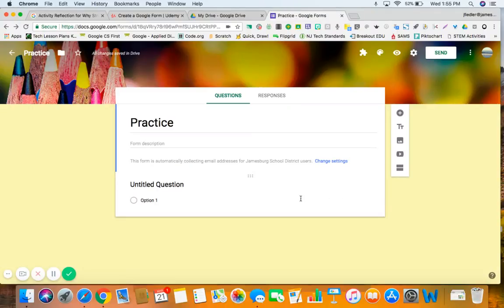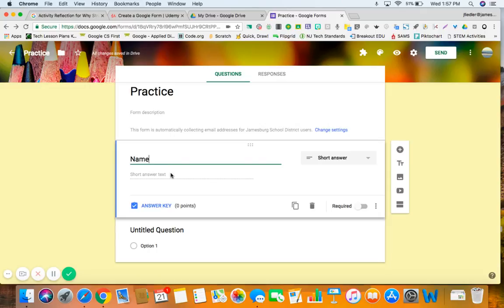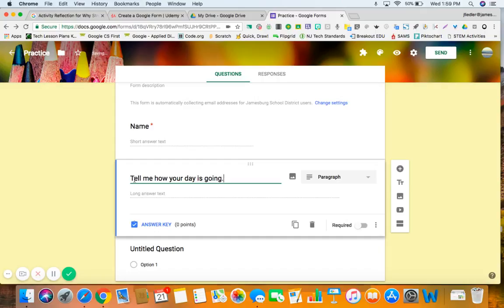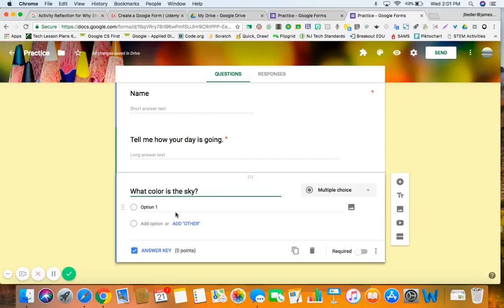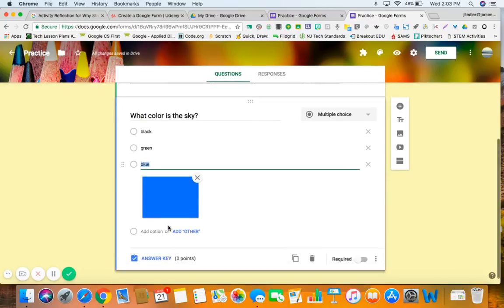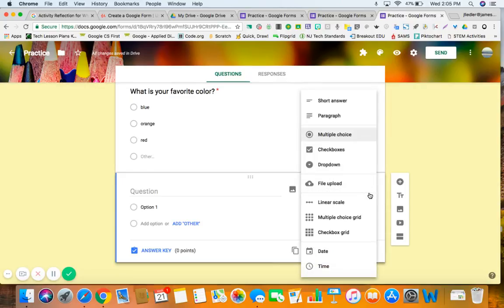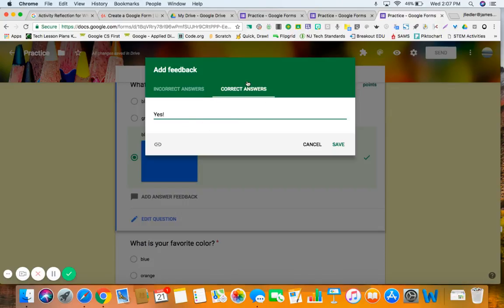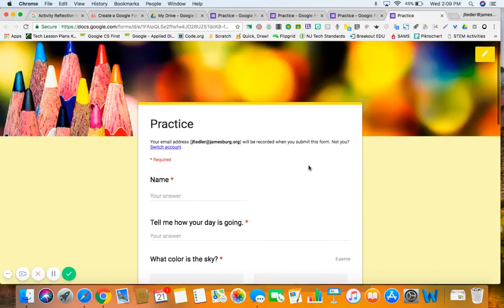Question Types in Google Forms